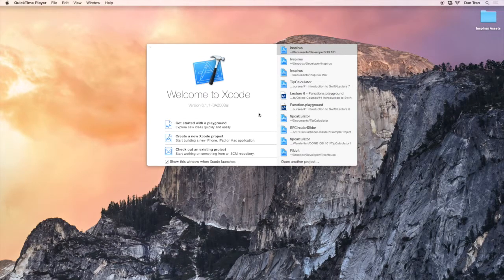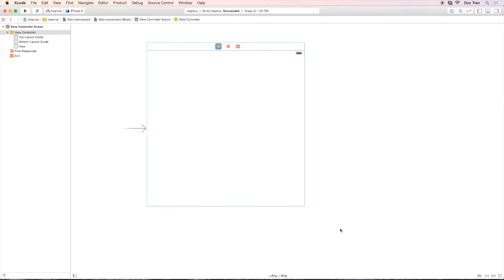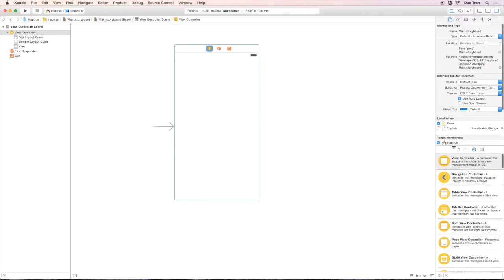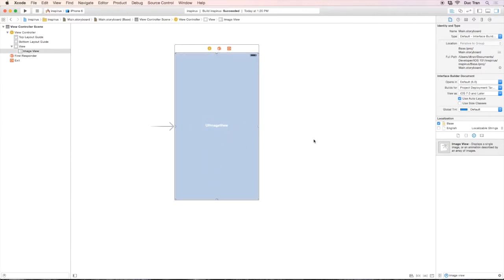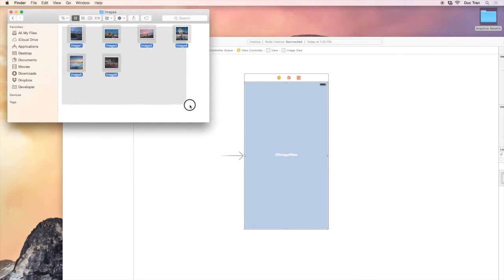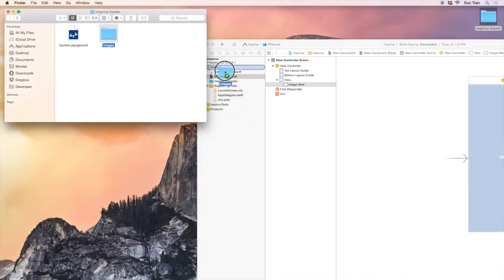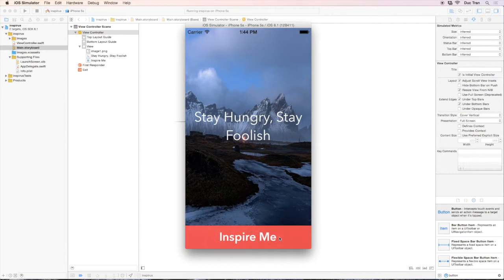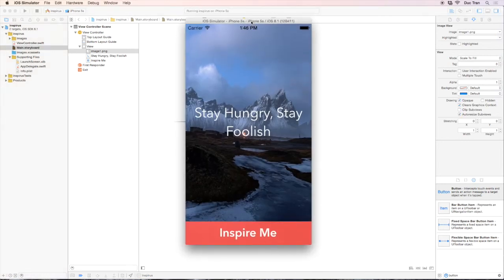How to Build a Simple iOS 8 App Part 2: Design Inspirus UI with Storyboard in Xcode 6